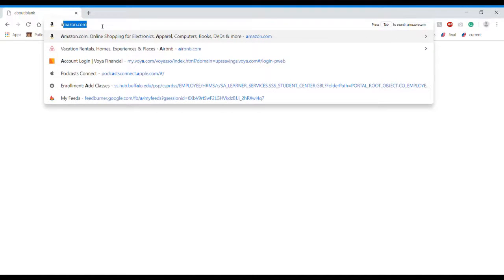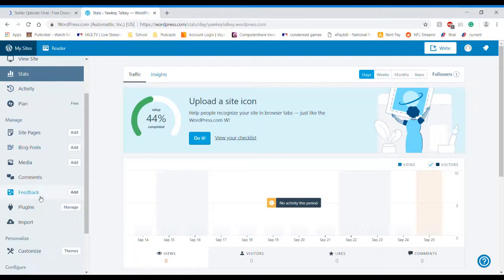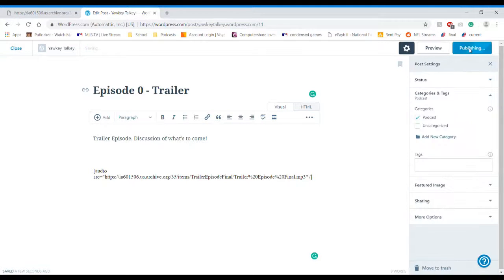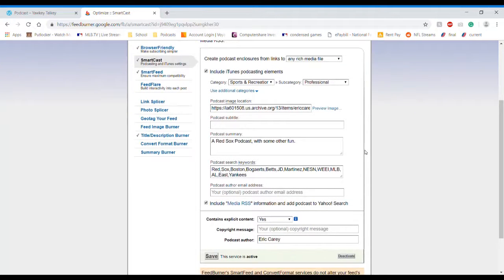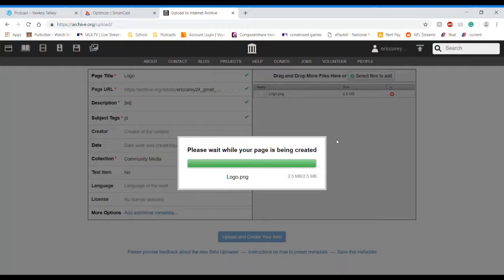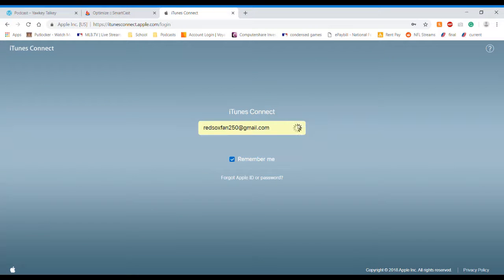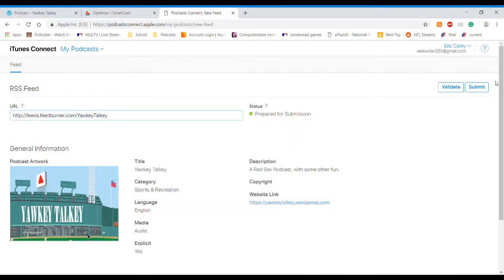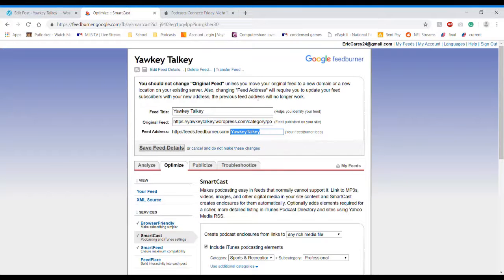How to Upload A Podcast on iTunes... For Free!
Not a dime spent to upload on iTunes! Happy podcasting!